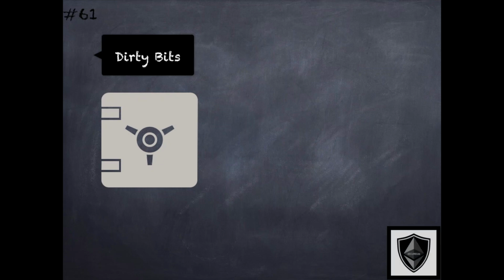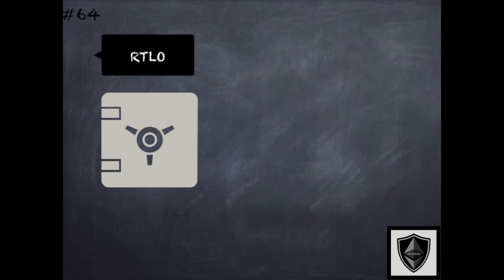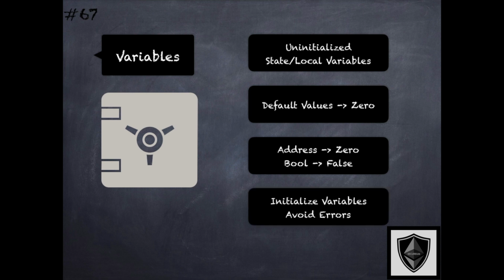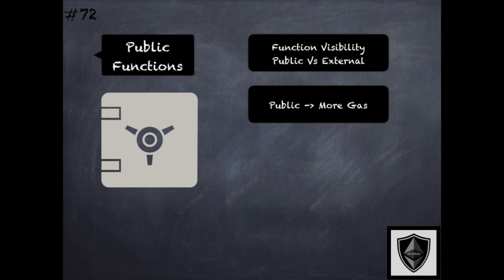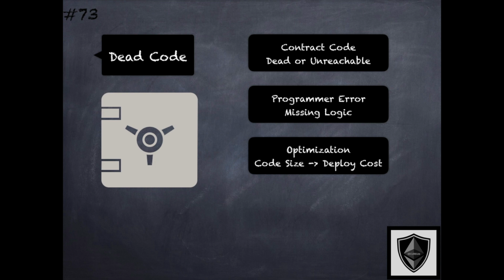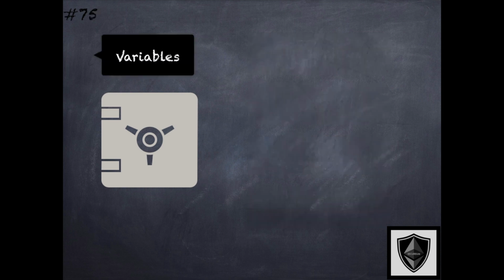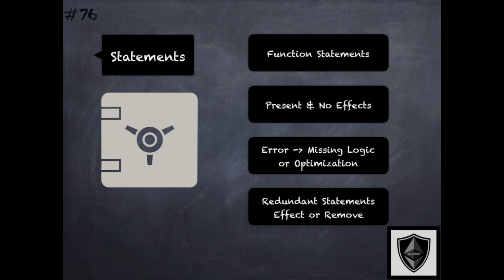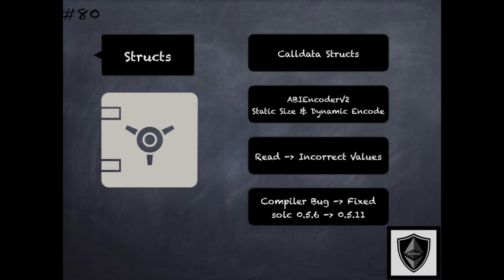Security Pitfalls & Best Practices 101 (Block 4)